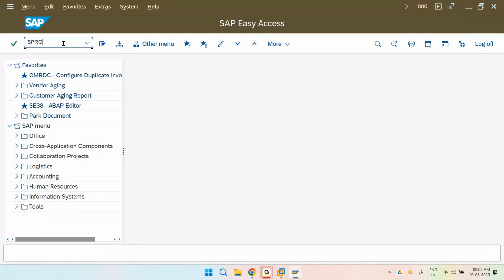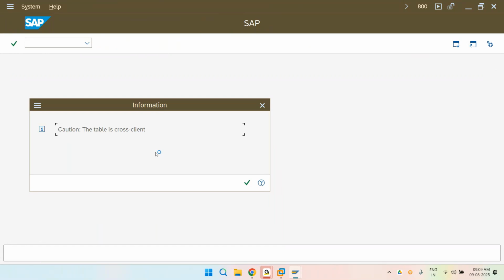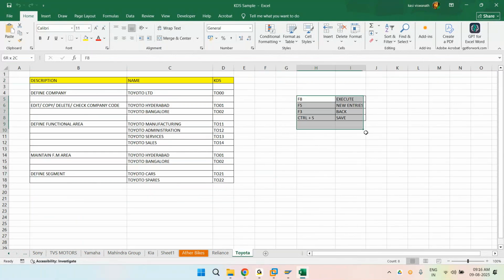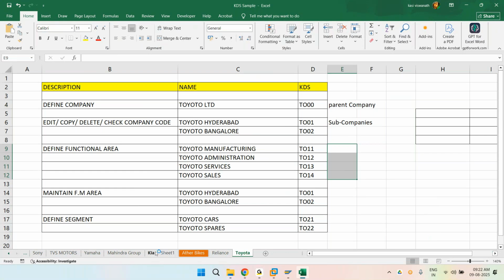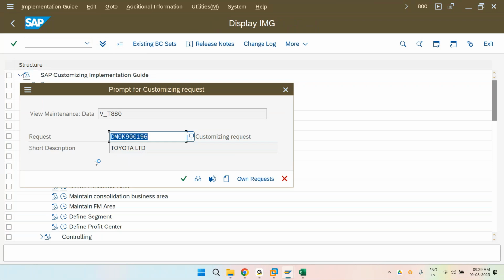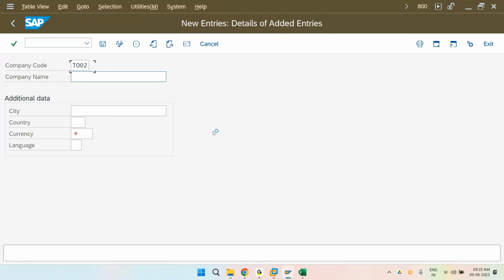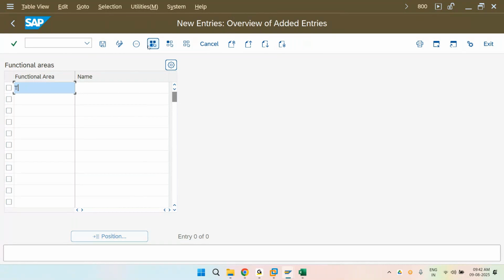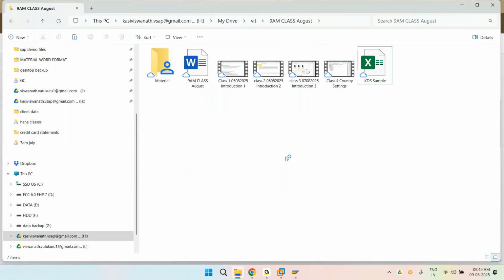Enterprise Structure Definition